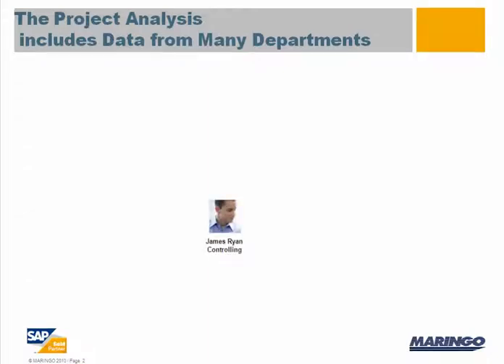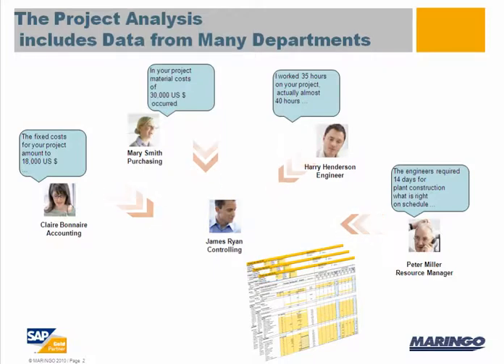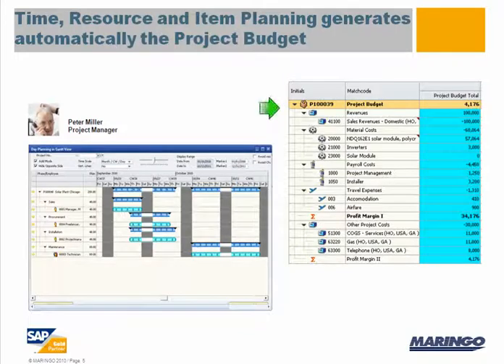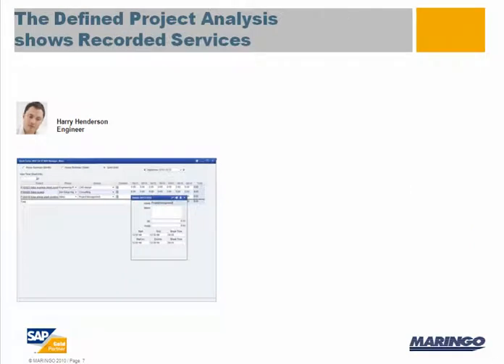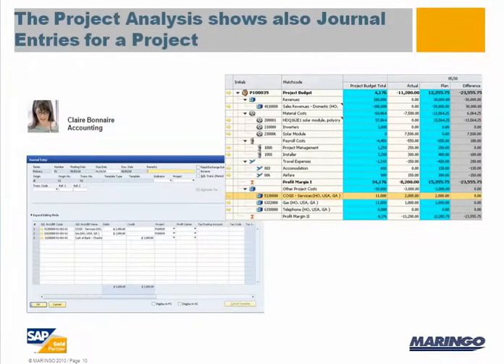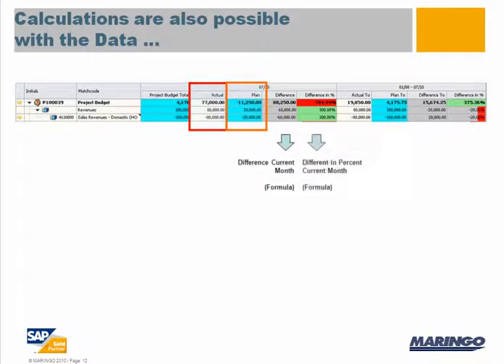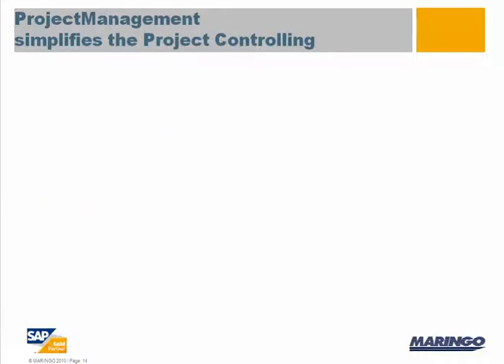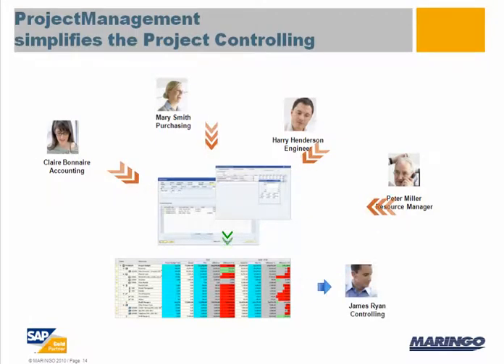Project Controlling with SAP Business One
The video provides information on how to efficiently monitor project budgets with MARIProject based on SAP Business One.